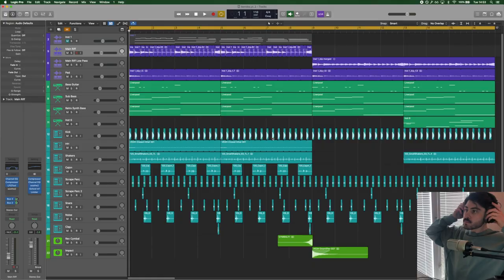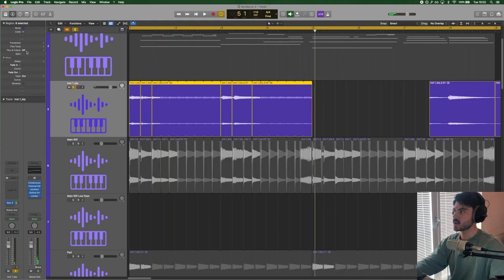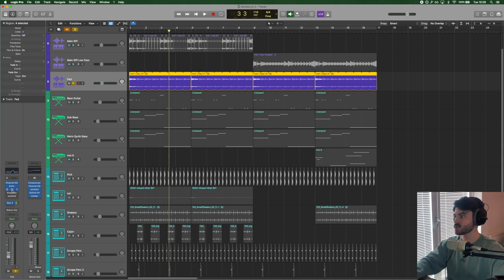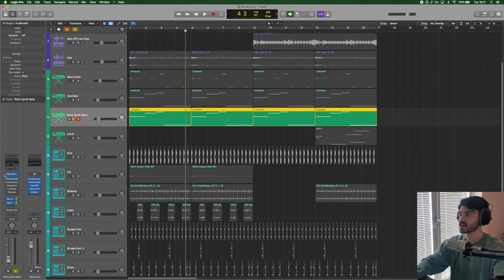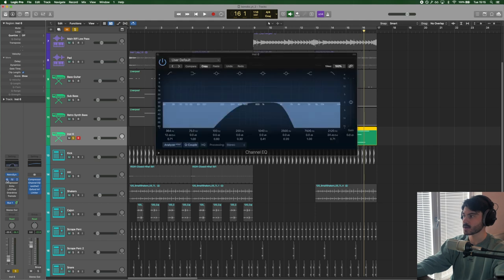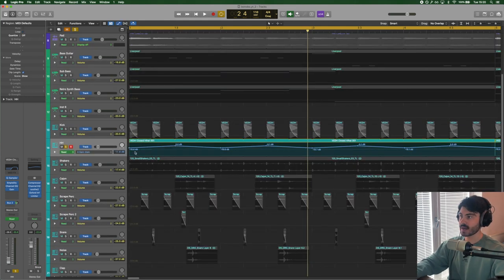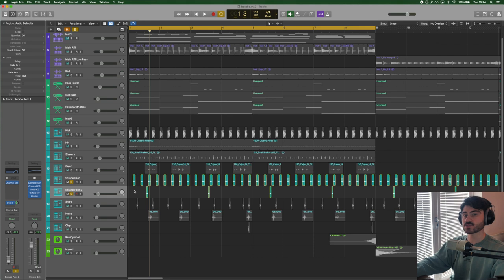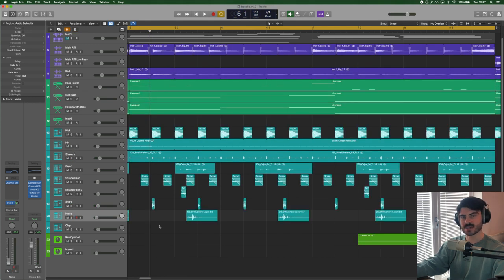How to Make Music like BONOBO [+Emancipator]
In this Tutorial, you will learn how to make ORGANIC and TEXTURAL electronic music like Bonobo and Emancipator in Logic Pro X. The concepts outlined in this video are applicable to Ableton and FL studio too.

We will break down a pre-made track to see some mixing and creative instrumentation techniques that suit BONOBO's style.

Timestamps:
00:00 Track Preview
00:36 Introduction
01:16 Jump to the DAW
01:52 Main Sample Loop
05:22 Pad Sound
06:19 Bass/Synths
11:30 Drums
19:02 Transition FX
20:23 Final Words

Credit to Michal Marek for the intro visuals.